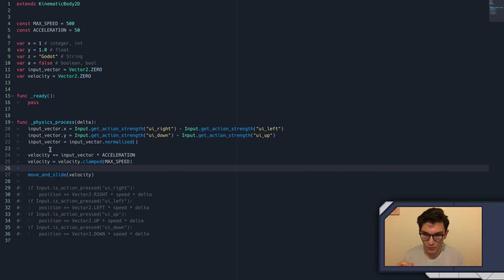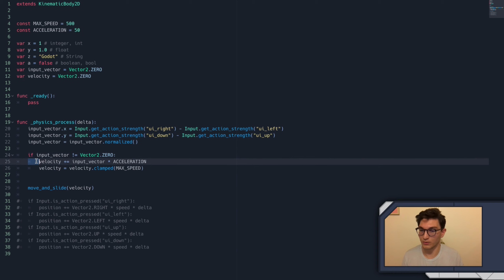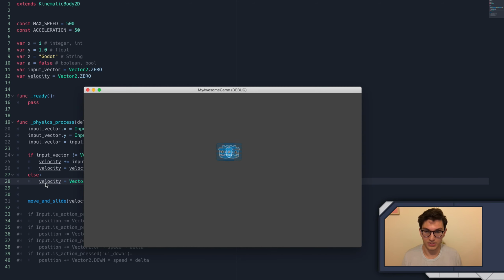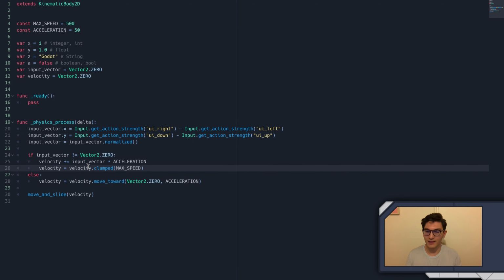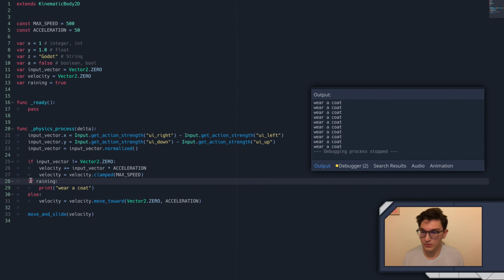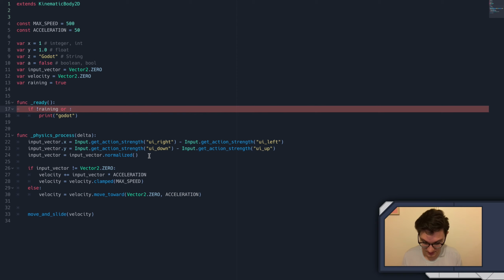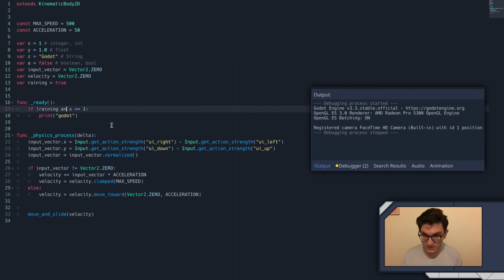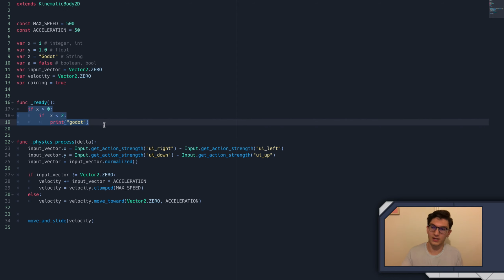Complex Movement P2, Else, and Elif Statements - The Non-Coder's Guide to GDScript 07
In this episode, we finally finish our movement code and get some really smooth movement.  I also finish off explaining if statements by introducing the Else and Elif statements, as well as and AND and OR modifiers.  This will be the last of this first batch of episodes!  I will be releasing the next batch that goes into scene instancing, where we will make bullets, guns, and enemies, in a week or two.